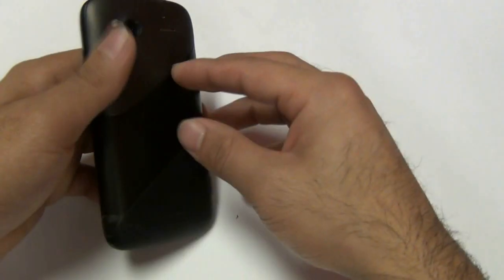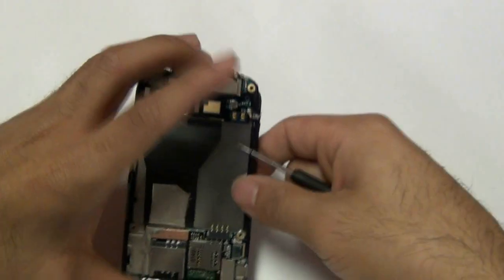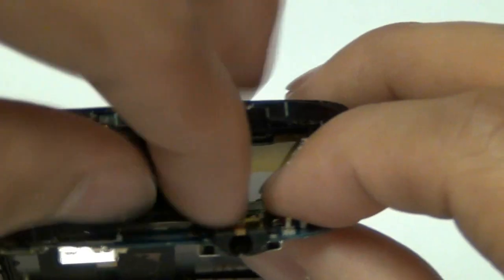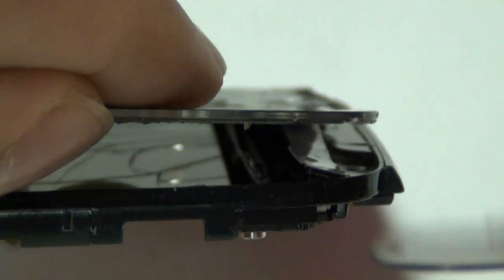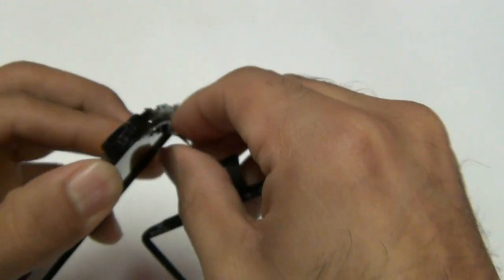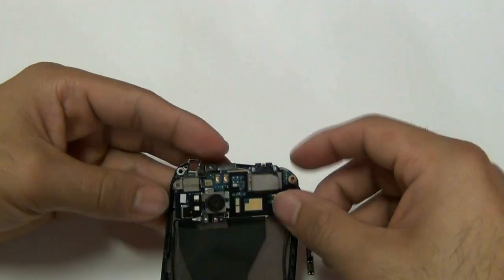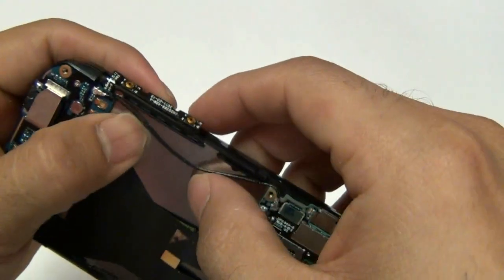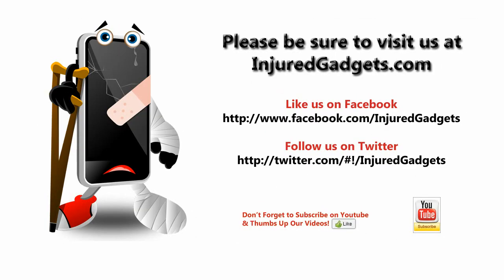HTC Sensation 4G Touch Screen Glass Digitizer & LCD Display Repair Replacement Guide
Presents in stunning 720p High Definition the HTC Sensation 4G Complete tear down guide and how to video. We showcase the removal of the touch screen glass digitizer as well as LCD Display for the HTC Sensation 4G.